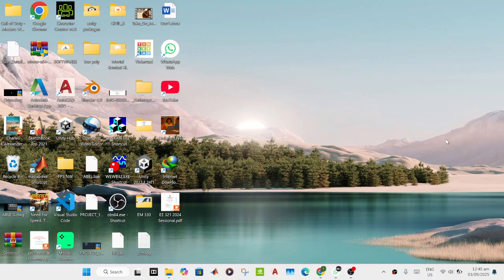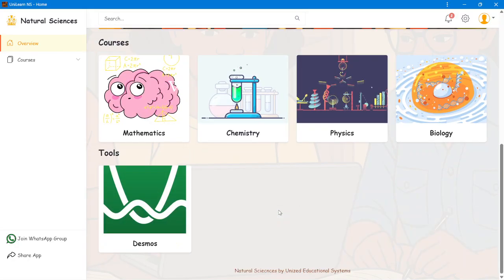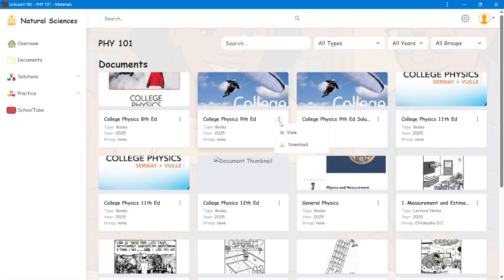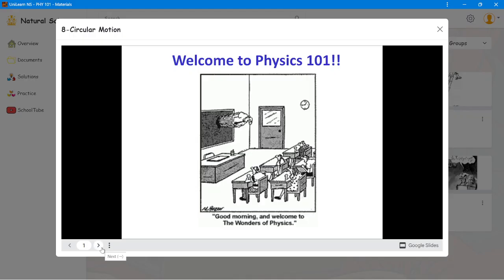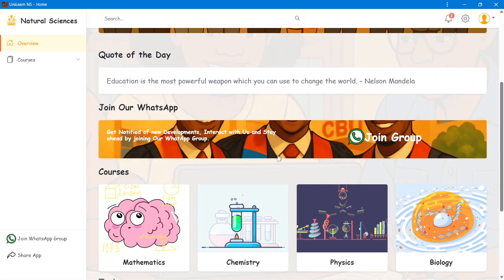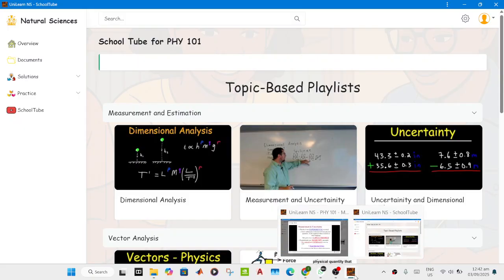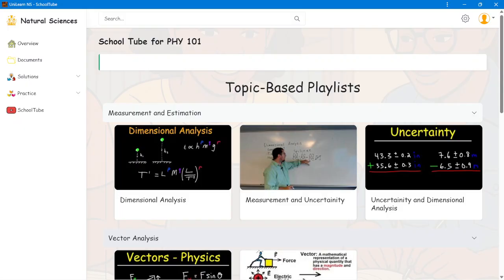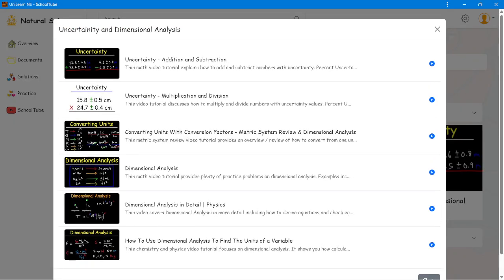Topic Based Playlists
Remember to check out the videos which are organised for you for easy learning